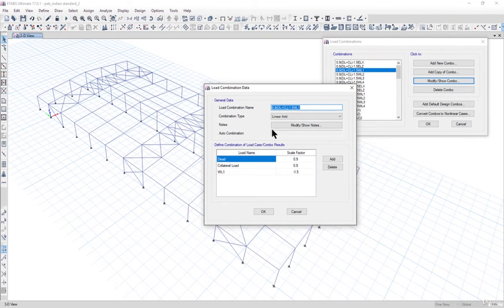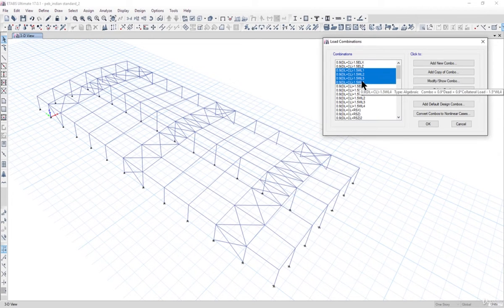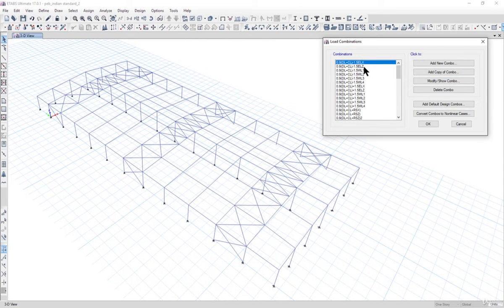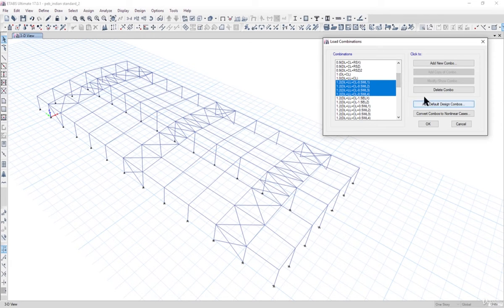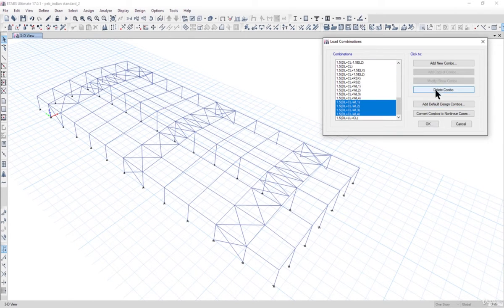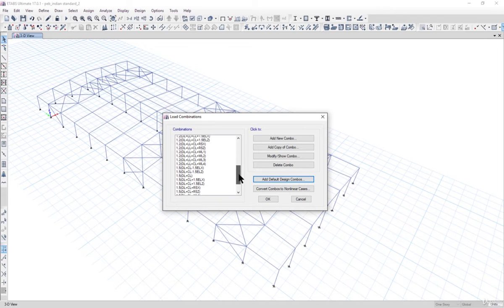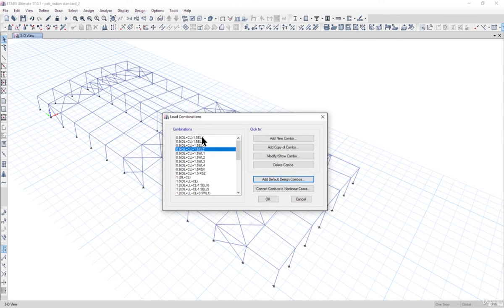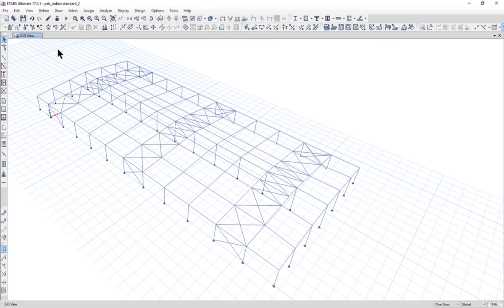12 Correct the Load Combinations